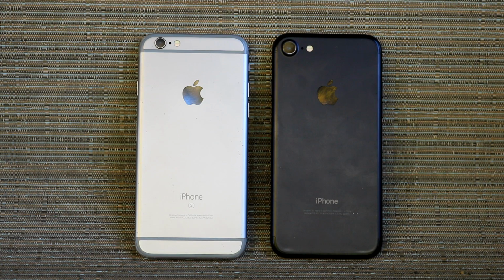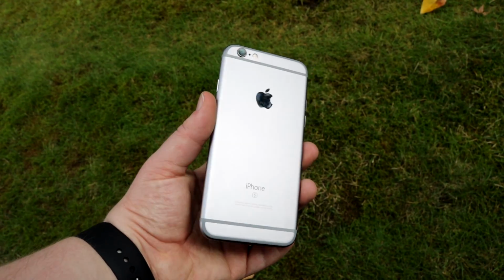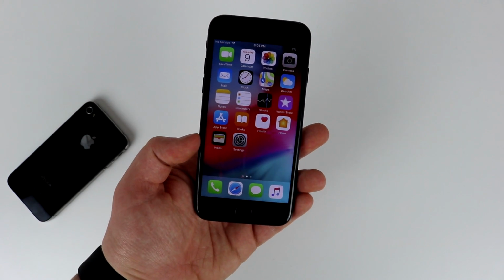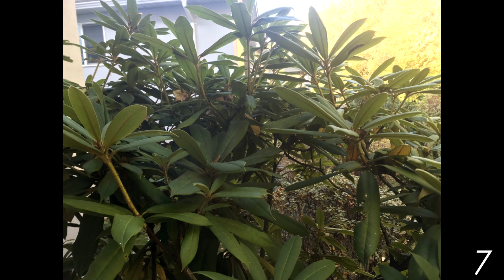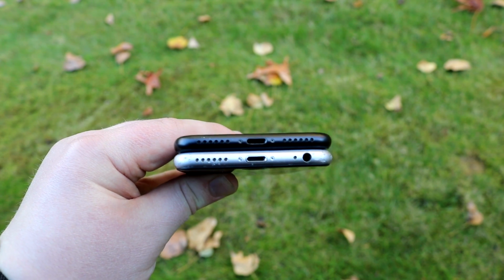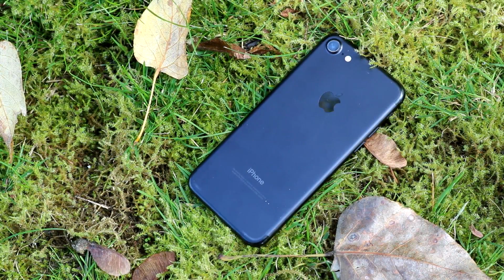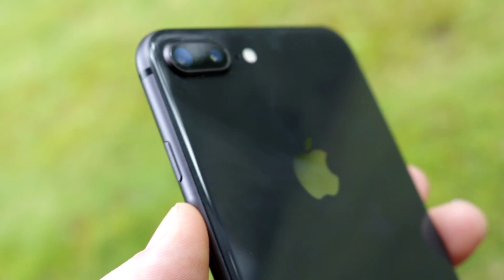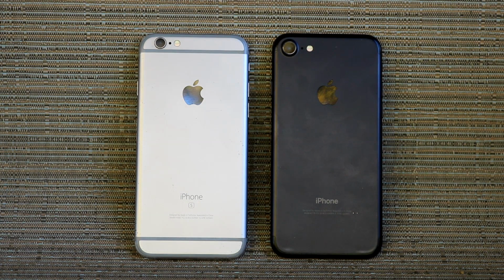iPhone 6S vs iPhone 7 - which should you buy?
The iPhone 6S & 6S Plus were only released a year before the iPhone 7 & 7 Plus, but there are still significant differences between them. In this video, let's go over which is most buying right now!